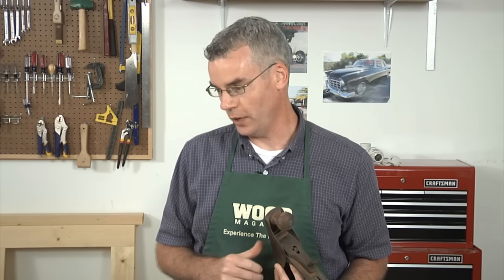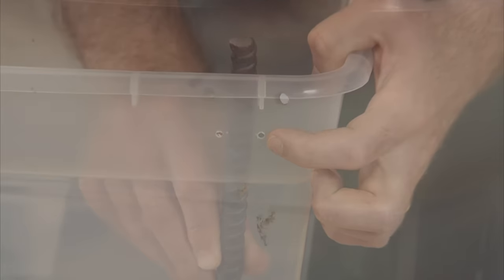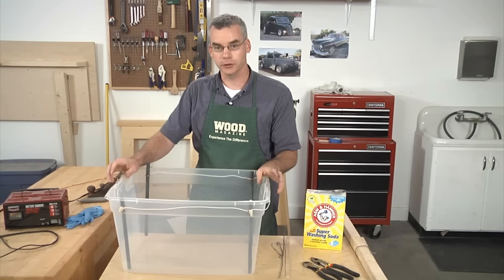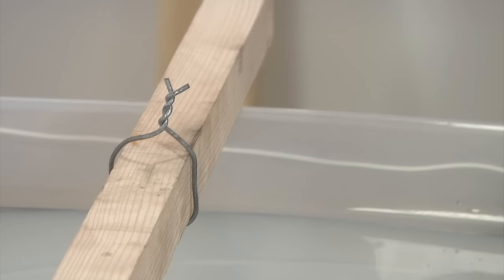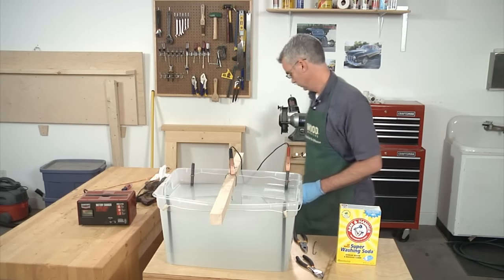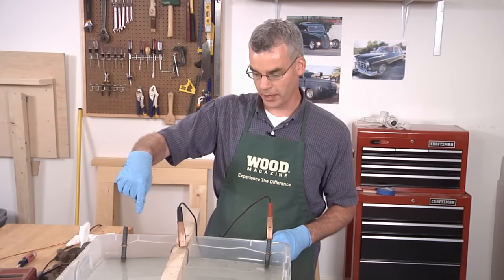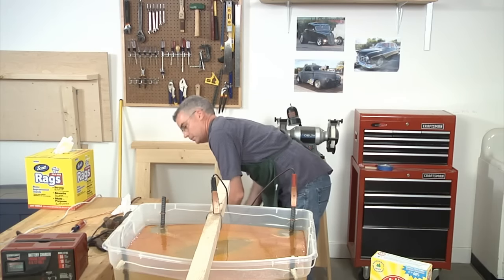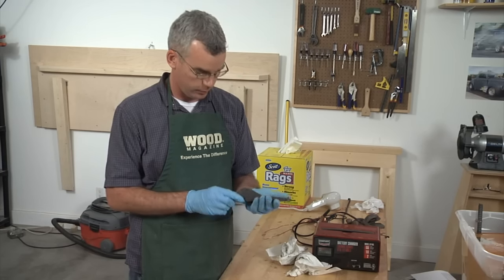Removing Rust with Electrolysis - WOOD magazine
Simple rust removal technique for hand tools and small metal items using a battery charger. Find lots more woodworking information from the world's leading woodworking magazine